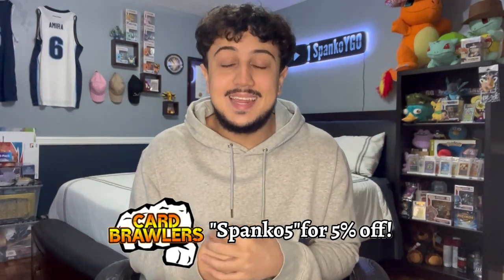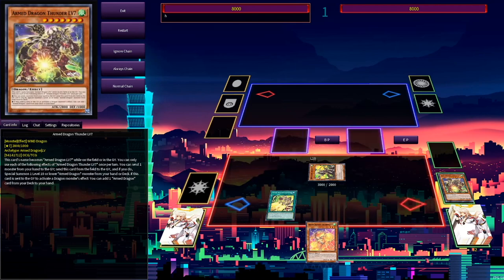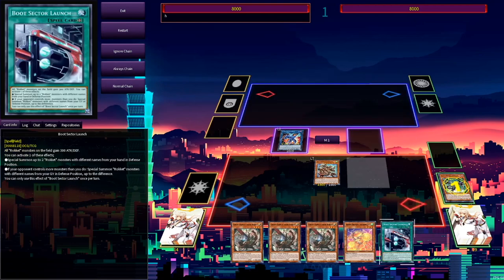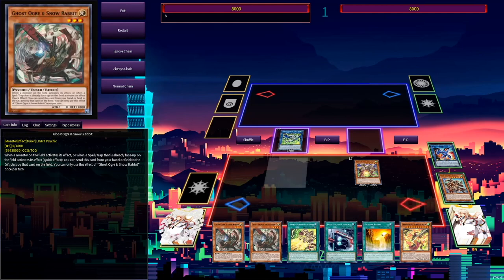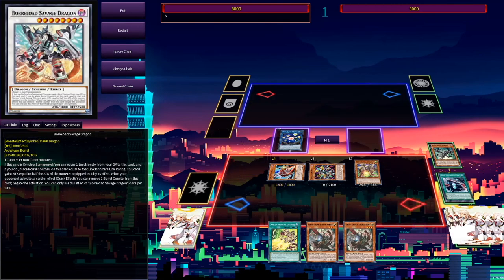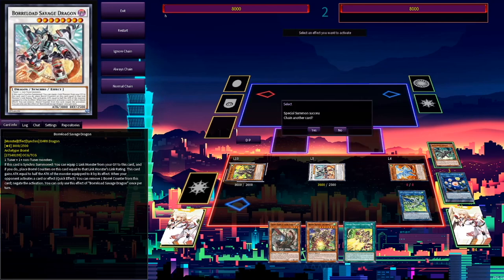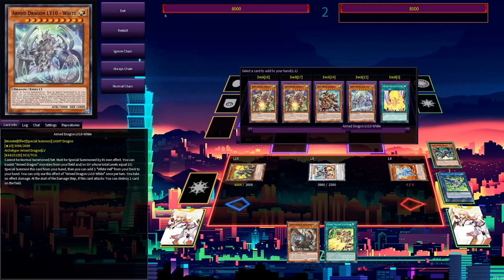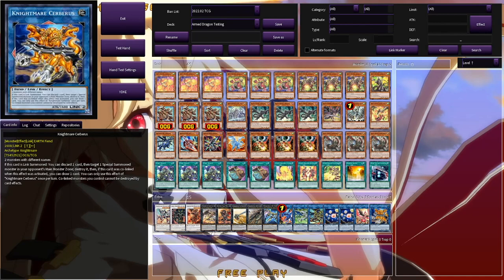PILE CONFIRMED! Armed Dragon Deck Profile + COMBOS! (Ft. Sparado) | March 2022